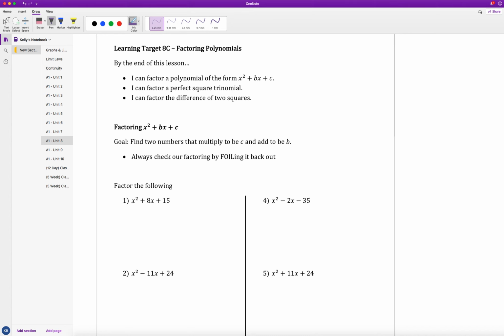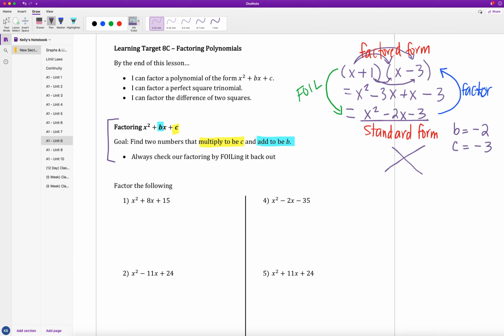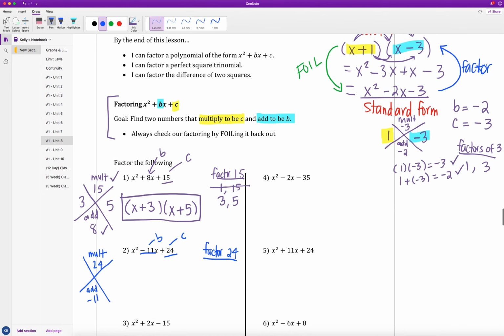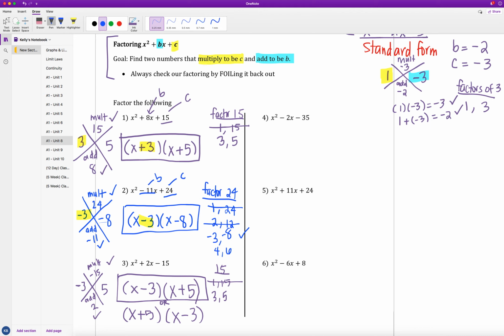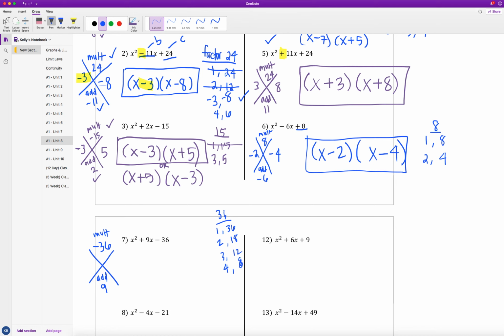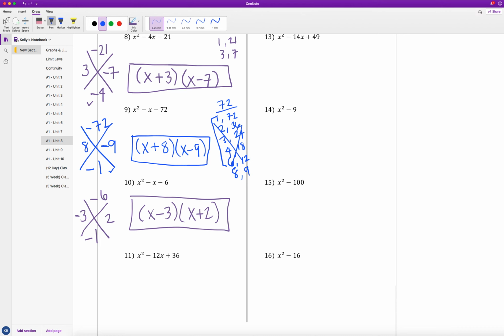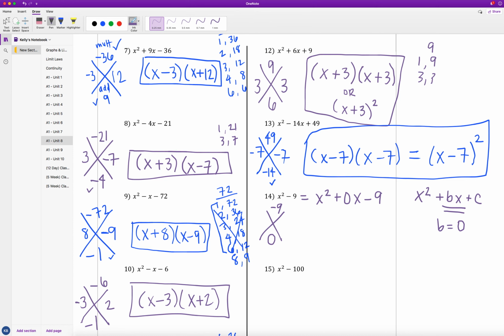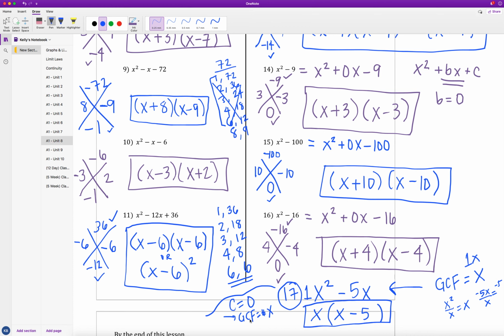Algebra - Factoring Quadratics (Part 1)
In this video you will learn how to factor quadratic polynomials of the form x^2 + bx + c, including perfect square trinomials and difference of squares.